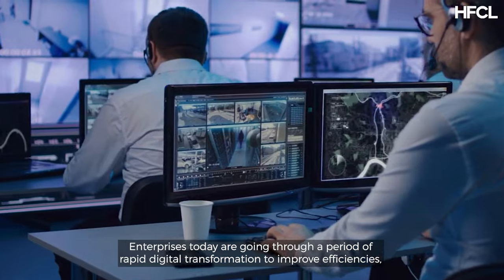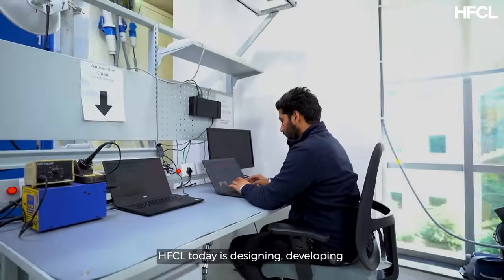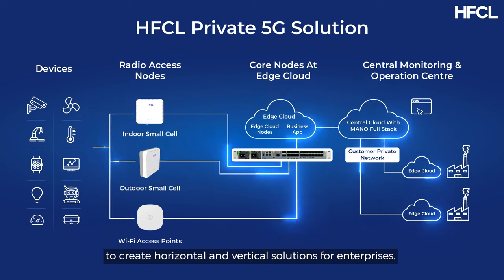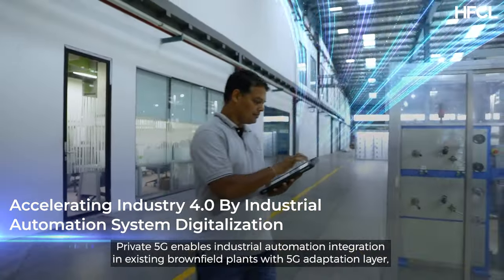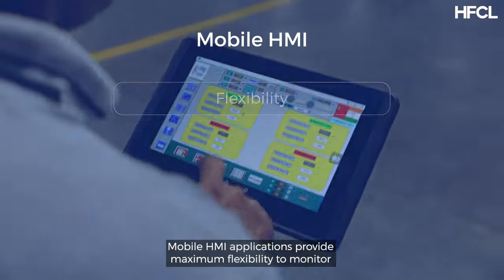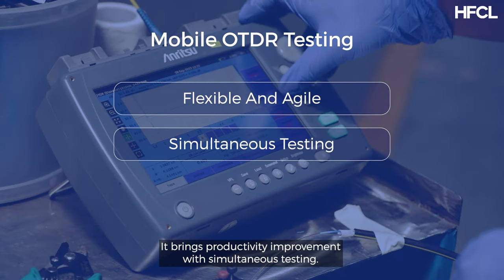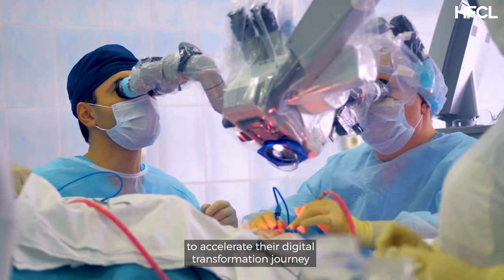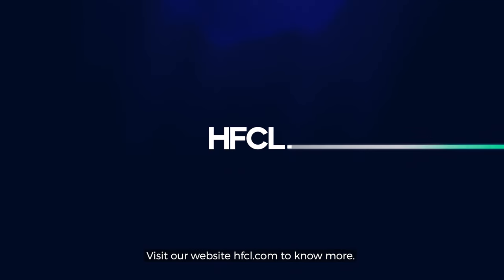Accelerating Digital Transformation: HFCL's Cutting-Edge Private 5G Solutions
Experience HFCL's cutting-edge private 5G solutions driving Industry 4.0 acceleration at our Optical Fibre Cable manufacturing plant in Hyderabad, India. These innovations transform manufacturing processes, providing a glimpse into the future of Industry 4.0. Explore the features, benefits, and applications of our expertly crafted private 5G solutions to unlock the benefits of digital transformation